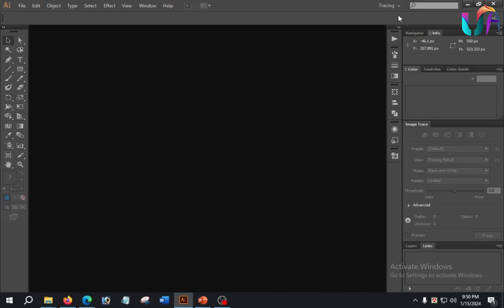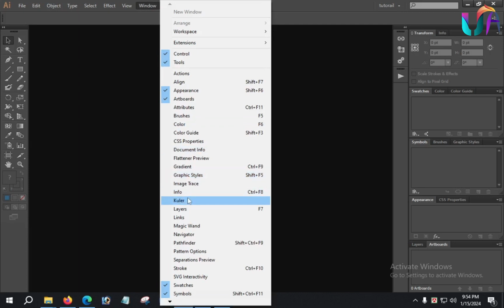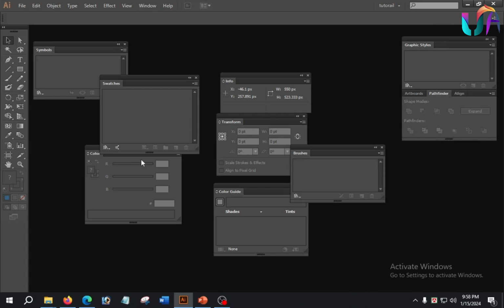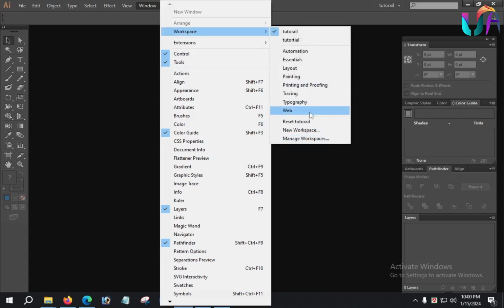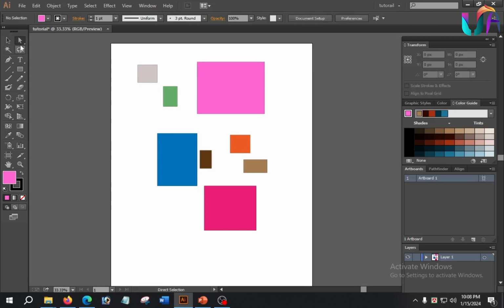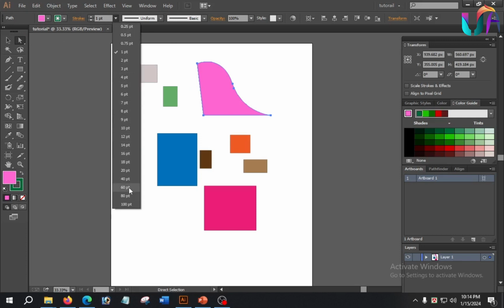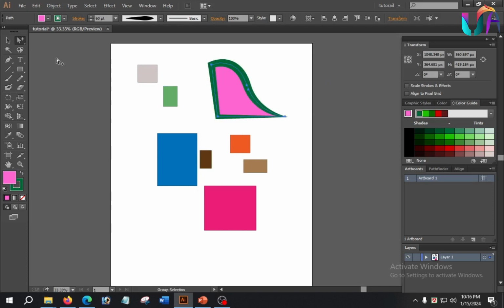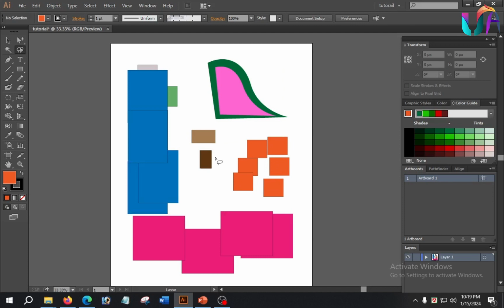Class 02 || workspace setup of adobe illustrator || unicoder academy by Raihan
This video i will talking about workspace setup of adobe illustrator i hope this video is very helpful for you so keep watching.
adobe illustrator, adobe illustrator tutorial, adobe illustrator tutorials, illustrator ,illustrator tutorial, adobe illustrator for beginners, adobe illustrator (software),illustrator workspace setup, adobe illustrator